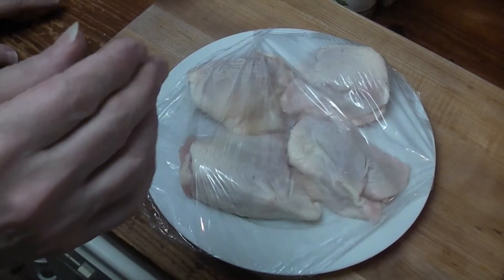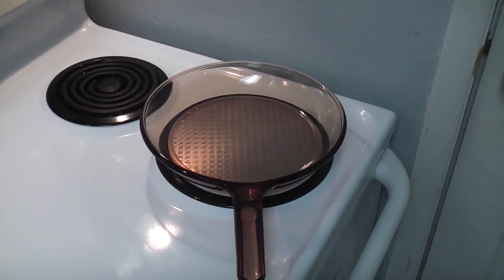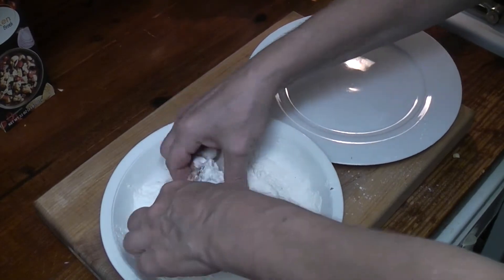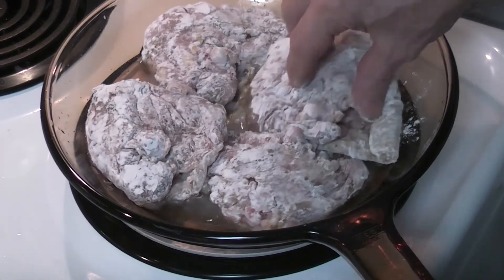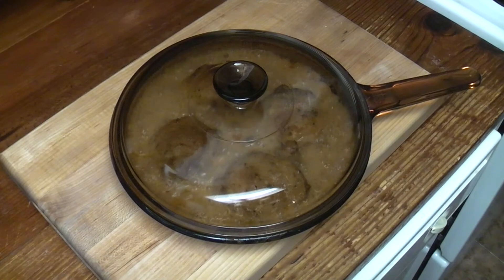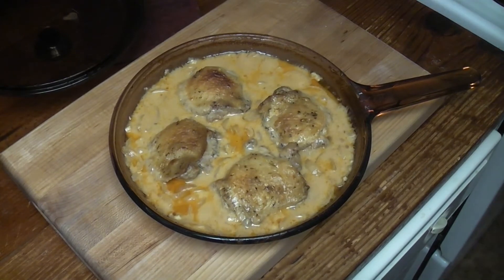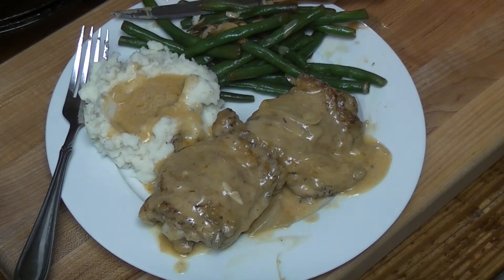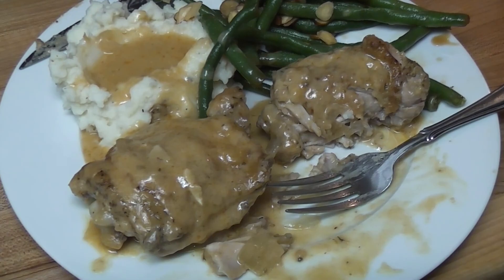Smothered Chicken with Gravy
I never heard of smothered Chicken! How did that happen? Some people cook it on the stove top, some in the oven. Of course this Visions skillet is going in the oven. And it's Saturday so we've opened the wine :) This is one of my favorite dishes! Man it was good!

I seasoned the chicken with Italian Seasoning, Salt, Pepper and Onion powder. That's Sweet Hungarian Paprika I added to the Onions and Garlic. I forgot to season the gravy with salt and pepper (blame the wine). Gravy was Chicken Broth and heavy Cream added as needed.